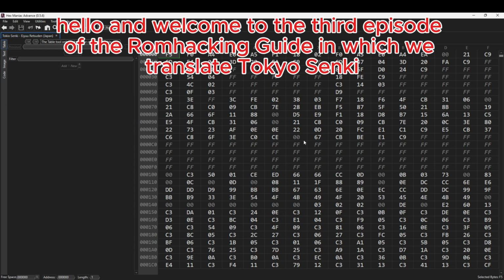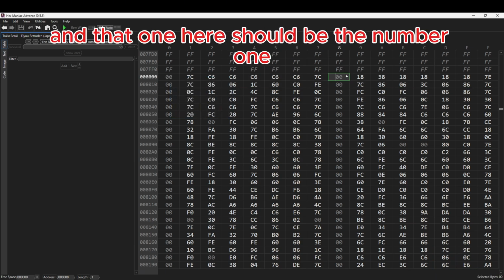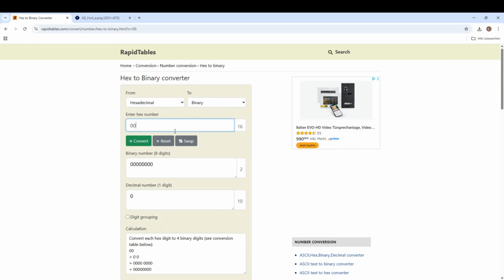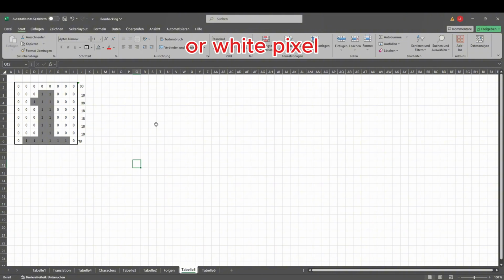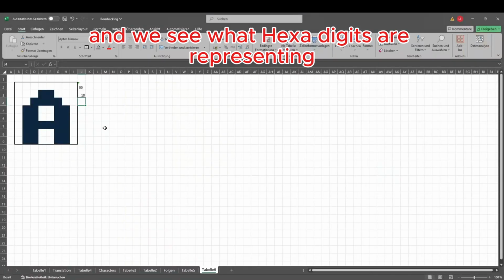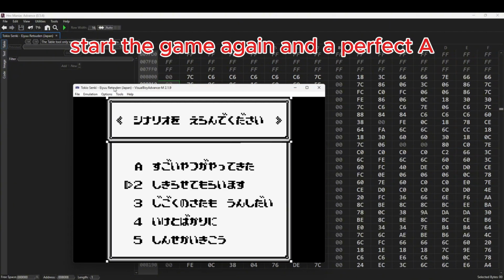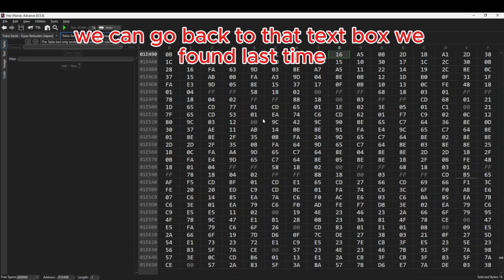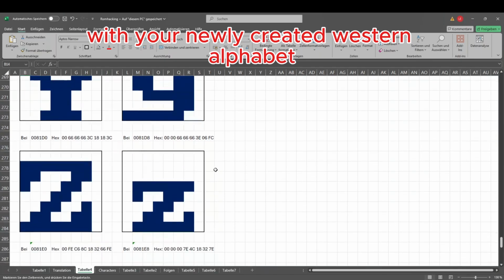Part 3: Create The Alphabet | Game Boy Romhacking Guide | Translate Tokio Senki: Eiyuu Retsuden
Today we create the alphabet, so that we can display our translated texts!

In the next part we will start looking for textboxes and start translating!